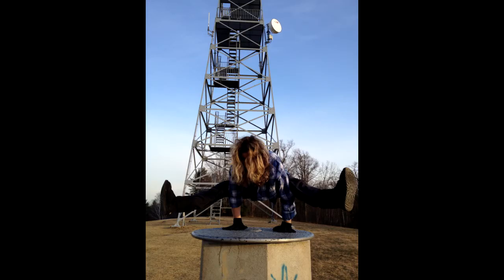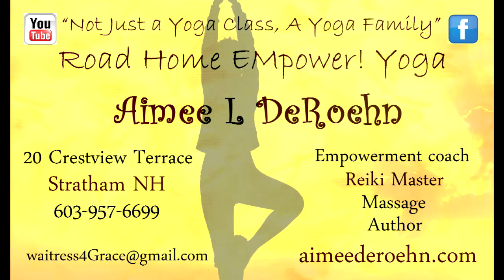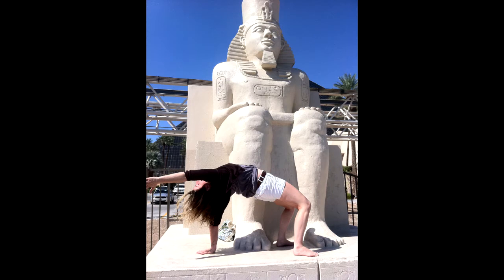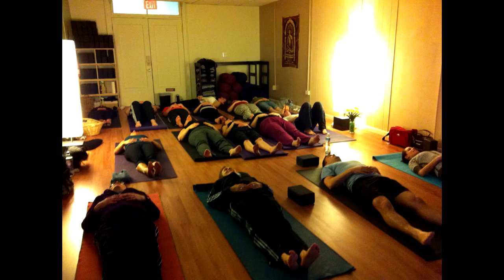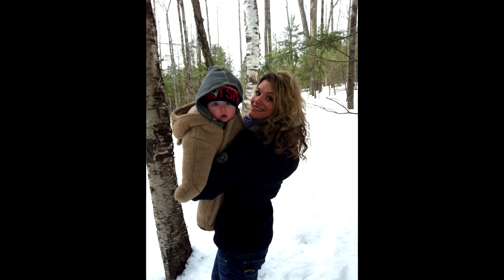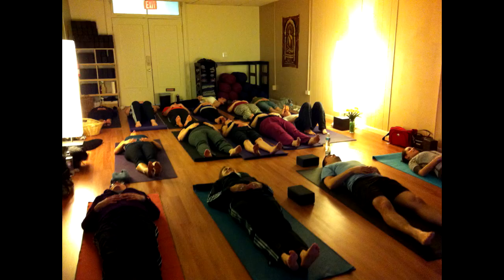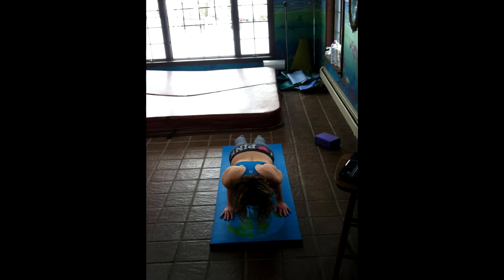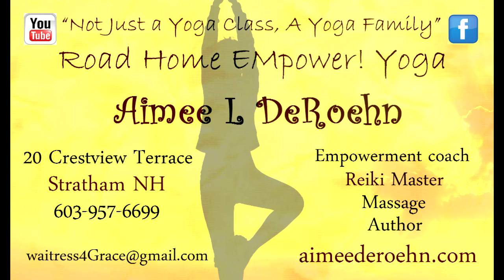RoadHome Yoga .com - Aimee DeRoehn- " You as your own transformer"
I always love to hear how this practice has changed your life, how it is empowering people in ways that would always say they never THOUGHT possible. Really, that is the part standing in the way , the rest is just shaped around it. REshape if need be. :)

Most yoga studios and local gyms offer yoga classes that are open to all generations and fitness levels. It's exciting to enter a room full of young teens, athletes, middle-aged moms, older gentlemen and even fitness buffs and body builders. Everyone can feel accepted and included and, unlike other sports or classes that focus on niche clients, yoga tends to have open arms. Whether you like to say "Om" or you can't stand the word "yogi;" whether you are 92, 53, or even 12, yoga can help you.

Yoga encourages overall health and wellness

Yoga is not just about working out, it's about a healthy lifestyle. The practice of yoga allows students to be still in a world consumed with chaos. Peace and tranquility achieved through focused training appeals to everyone.
Yoga's deep breathing and meditation practices help foster an inner shift from to-do lists, kids and spouse's needs, financial concerns and relational struggles to something a little bit bigger than the issues you face. Yoga helps relieve stress and unclutter the mind, and helps you get more focused.

Yoga has many faces

One of the benefis of yoga is that you can choose a yoga style that is tailored to your lifestyle, such as hot yoga, power yoga, relaxation yoga, prenatal yoga, etc. Whether you prefer you're at home, in a private session, watching a DVD or at a studio or gym, there are a huge variety of options available to suit your goals and needs.
If you want to increase strength through using more of your own body's resistance, power yoga may be right for you.
 In hot yoga, the room temperature is set to around 100 degrees Fahrenheit, resulting in greater elimination of toxins from the body through the increased production of sweat. No matter your fitness level, fat percentage, or health history, yoga has a place for you.

Strength training and flexibility

Yoga's focus on strength training and flexibility is an incredible benefit to your body. The postures are meant to strengthen your body from the inside-out, so you don't just look good, you feel good too. Each of the yoga poses is built to reinforce the muscles around the spine, the very center of your body, which is the core from which everything else operates. When the core is working properly, posture is improved, thus alleviating back, shoulder and neck pain.
The digestive system gets back on track when the stretching in yoga is coupled with a healthy, organic diet, which can relieve constipation, irritable bowl syndrome (IBS) and acid reflux. Another one of the benefits of yoga is that stretching and holding of postures also causes muscles to lengthen, which gives the body a longer, leaner look.

How does power yoga build muscle?

A more advanced form of yoga can amplify these effects. Adapted from the basic Ashtanga yoga, power yoga requires increased amounts of energy, focus and strength. Although power yoga is an evolvement of the basics, it certainly is not a basic course.
But how does it help build muscle? Deeper, more focused participation is required, because most poses are held for five full breaths versus the usual one to three breaths. Muscles are challenged as the mind and body have to work together simultaneously to hold a position or continue a succession without giving up. Breathing, posing, moving and increasing flexibility happen all together at one time, which solicits a new level of discipline in your mind and body.

Power yoga's effect on the total body

Here's a list of some of the most beneficial aspects of power yoga:
• It increases endurance, strength and flexibility.
• Mental endurance and physical stamina are tested through holding postures for extended breaths.
• Arm and shoulder strength is multiplied as you use your own body weight for resistance.
• Lats and other back muscles begin to support the spine better than before.
• Abdominals and obliques are refined and sharpened through building core muscles.
• Poor and average posture begins to correct itself over time.
• Hip flexors are stretched and rebuilt.
• Glutes, quads, hamstrings, and calves are tightened and lengthened where they need to be.
No matter what ails your aching body, or if you just want to take your fitness to a higher level, power yoga's ability to build muscle has an undeniably effect on the total body.